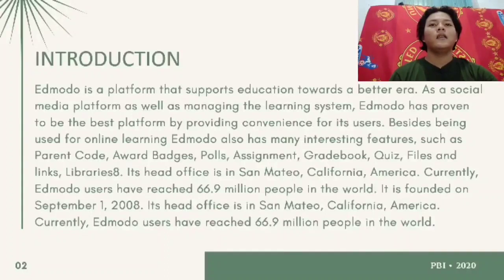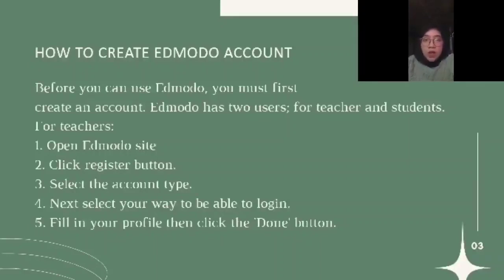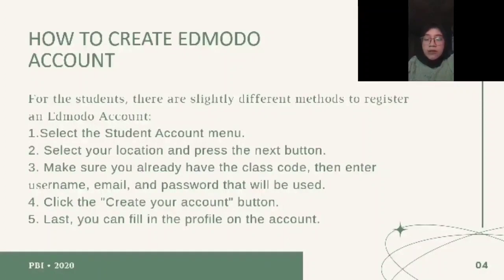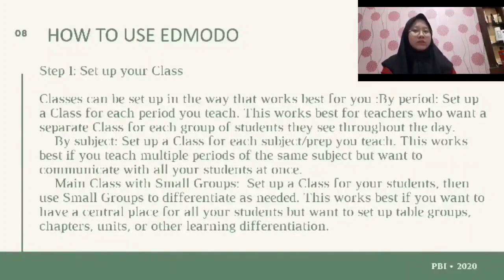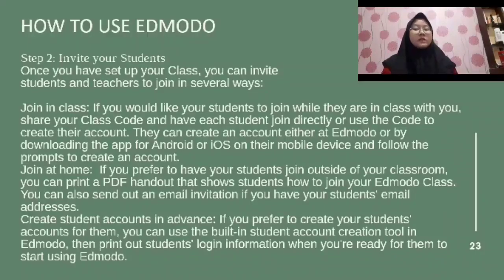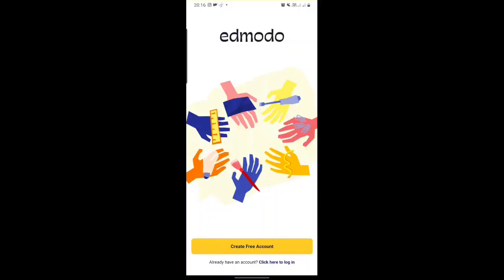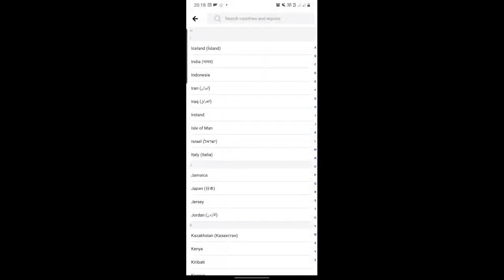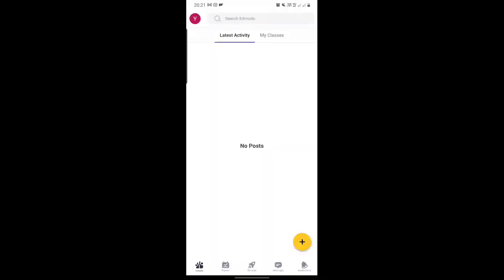Showing Product Group 4